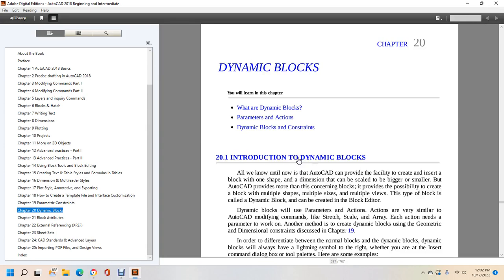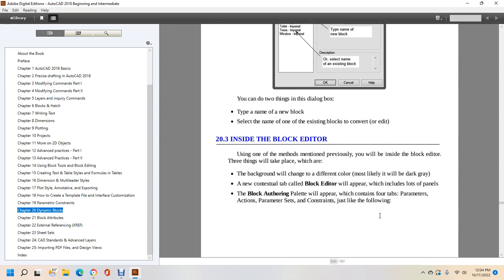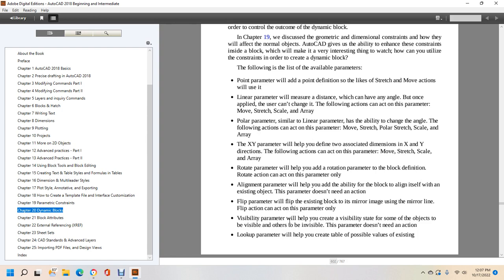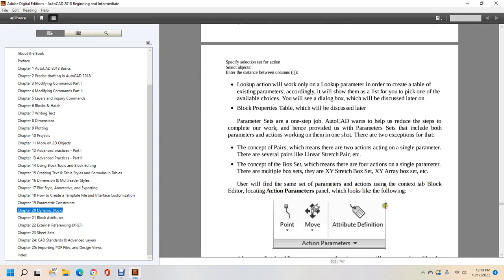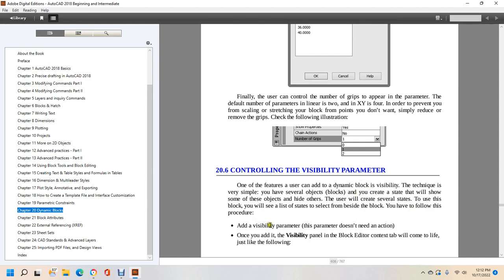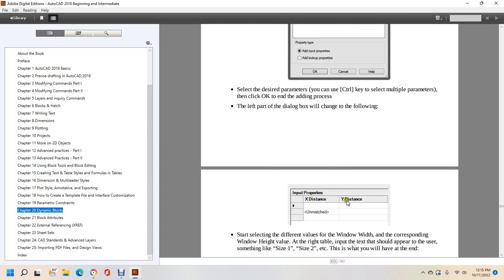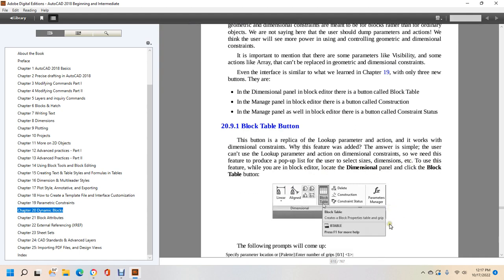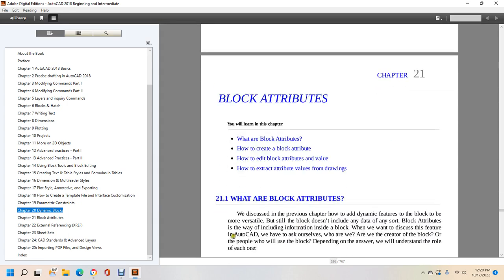AUTOCAD BEGINNING AND INTERMEDIATE CHAPTER 20 DYNAMIC BLOCKS